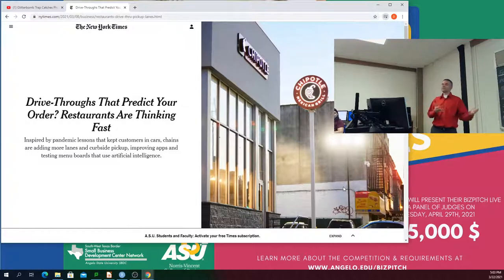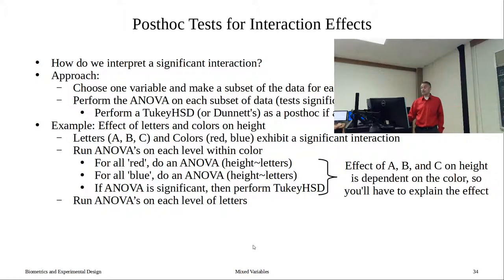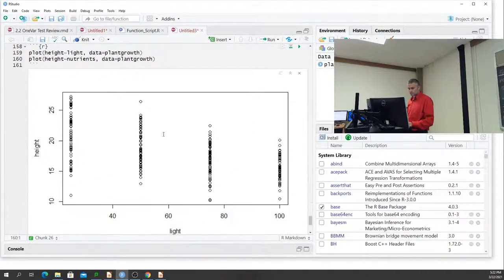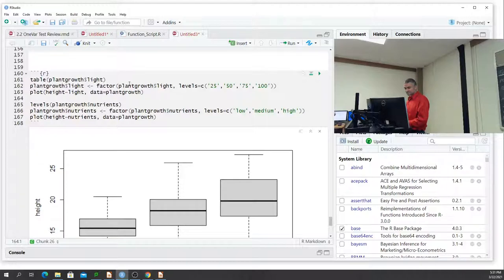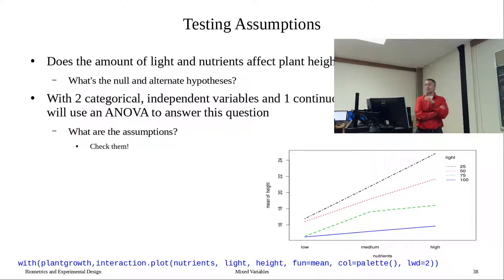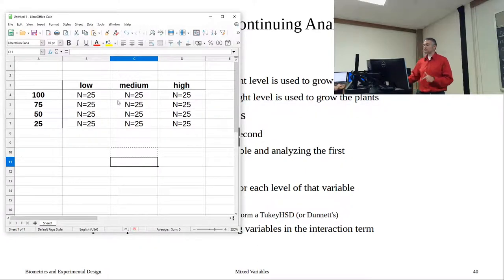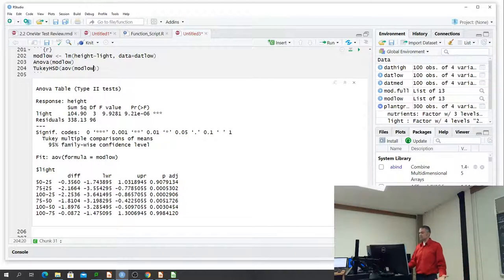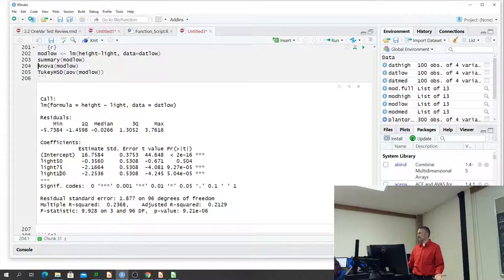Signficant Interactions with Two-way ANOVA